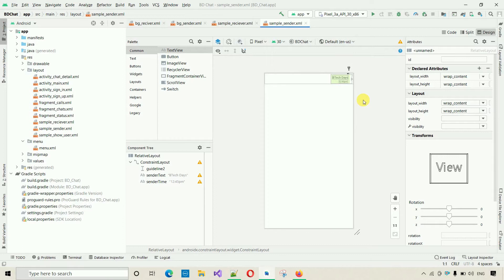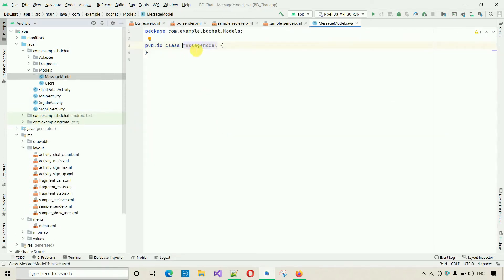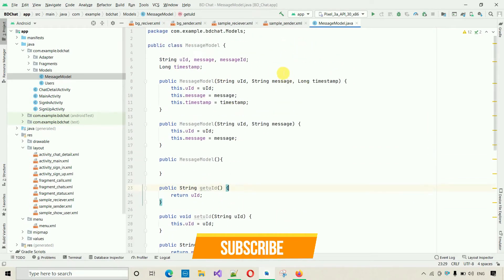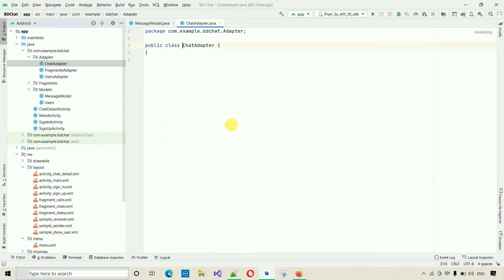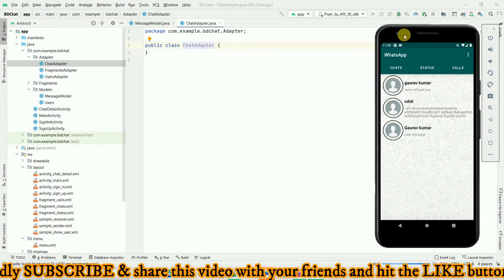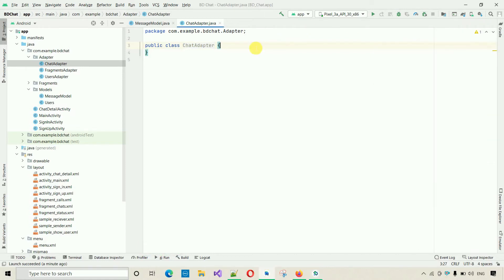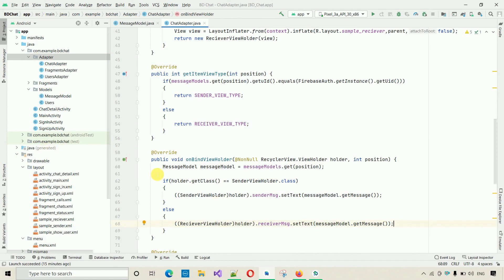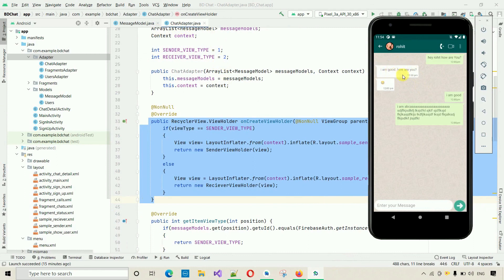12. WhatsApp Clone - Code for Message Model and Chat Adapter | Android Project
Important Dependency Links

We provide Source code at affordable prices.